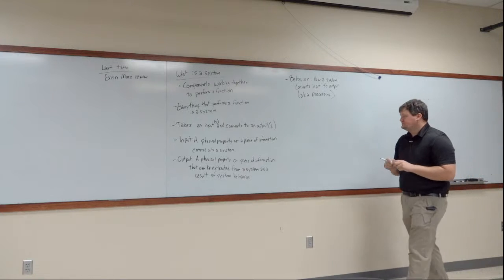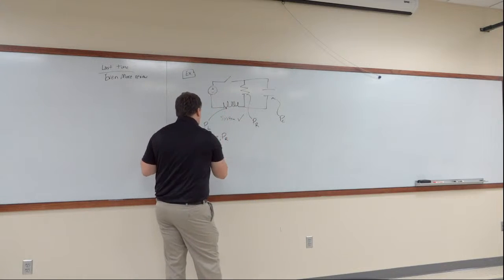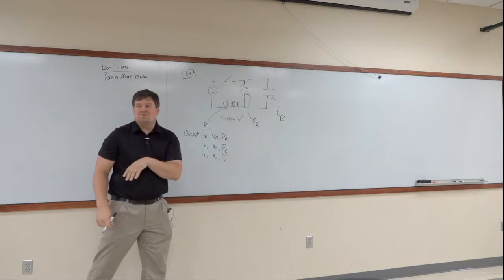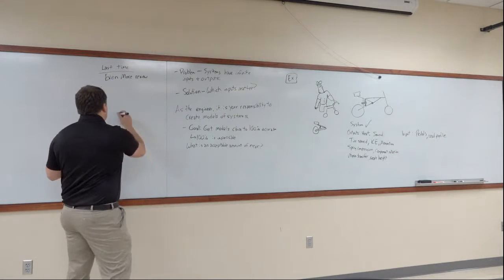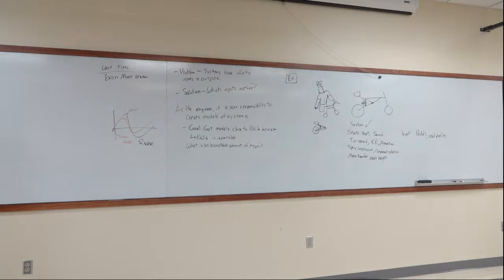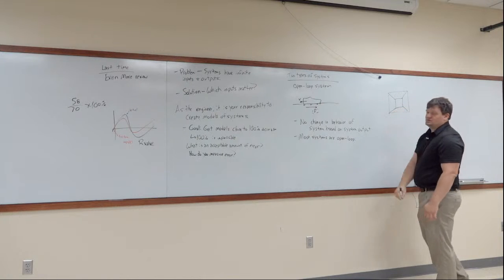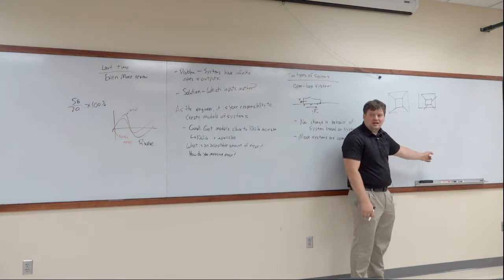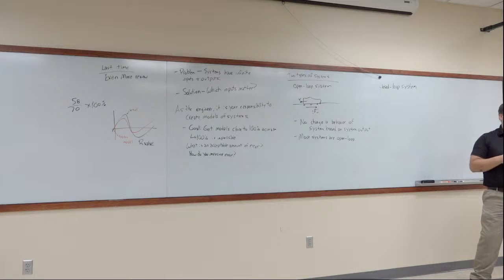EGR 350 - Systems and Controls Introduction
We will introduce what control systems are and begin discussing system diagrams.